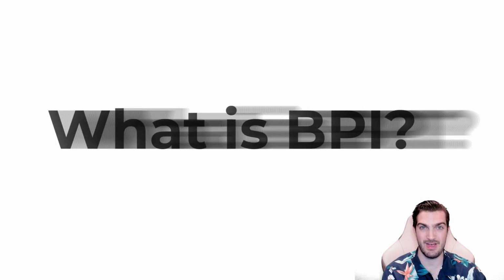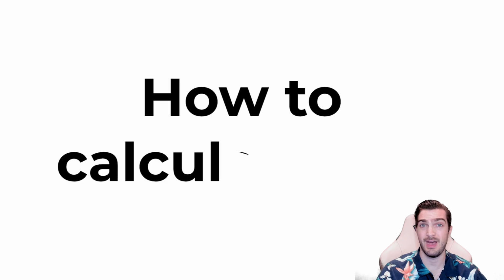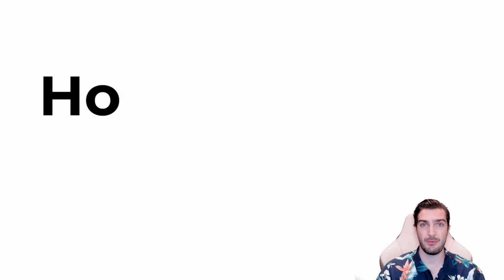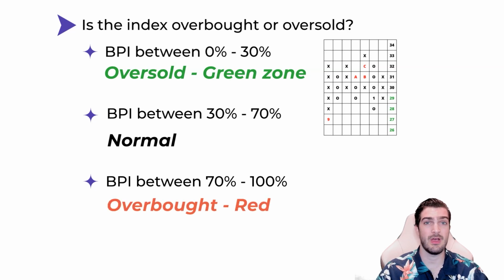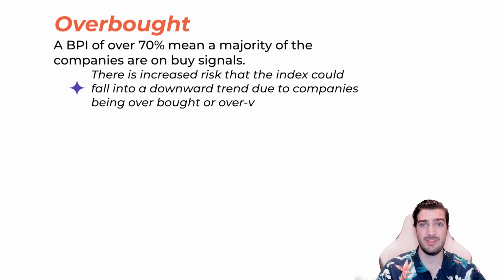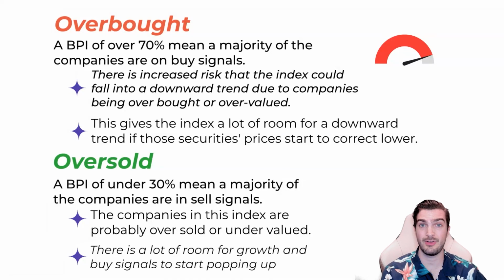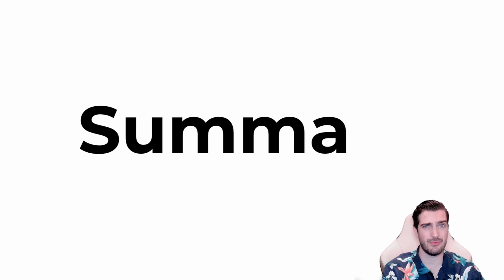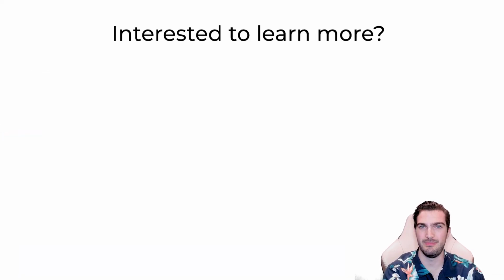Point & Figure: BPI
BPI offers investors a great way to compare the performance of different groups of securities or sectors. In this video, you'll learn about the basics of BPI, how BPI is calculated, and how to read a BPI chart!

WHO WE ARE:
At Sectors Made Simple, it's our goal to give you the knowledge and resources you need to invest simpler. While we have over 100+ hours of free, educational content already available, we wanted to take many of the more important topics and condense them down into shorter videos. We hope you enjoy!

If you're interested in taking your investments to the next level, consider checking out the tools that we offer on our